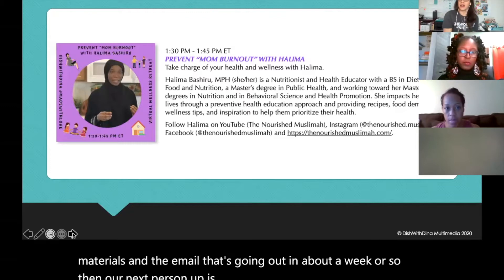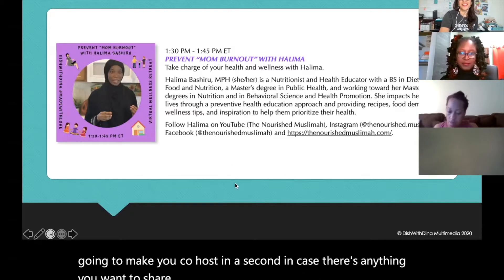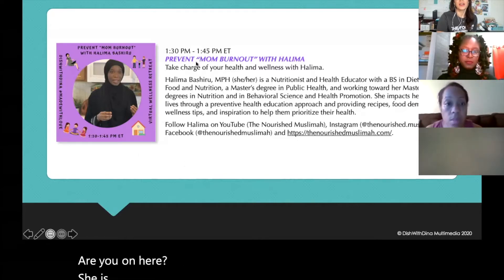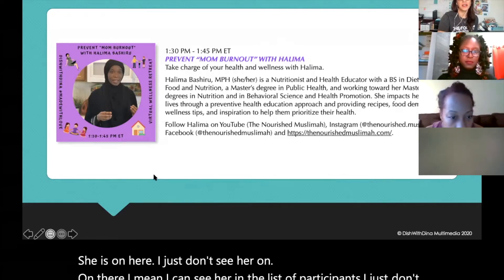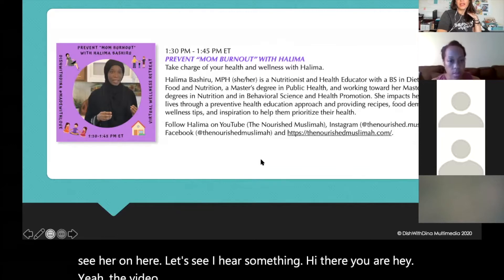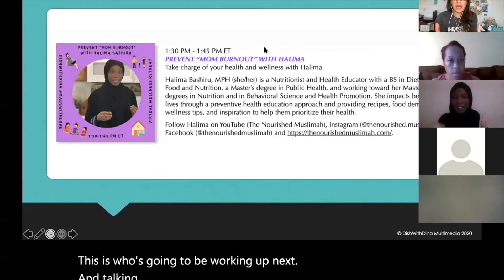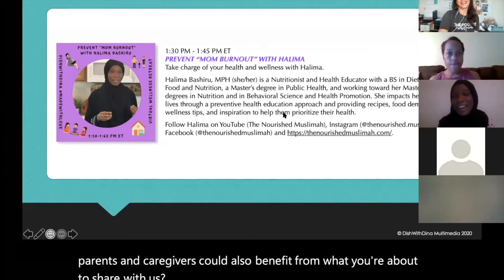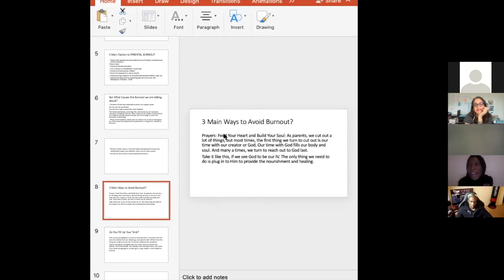MadeWithLove Wellness Retreat | 08Halima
PREVENT “MOM BURNOUT” WITH HALIMA
Take charge of your health and wellness with Halima.